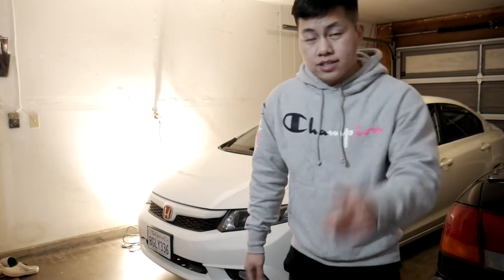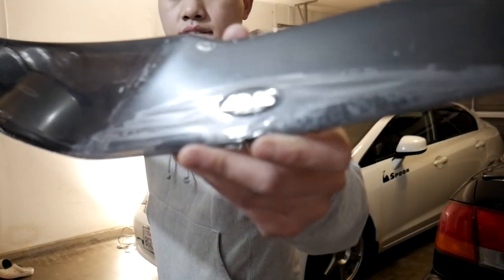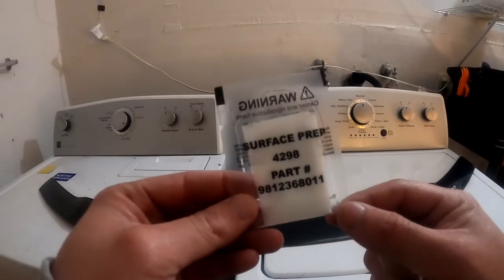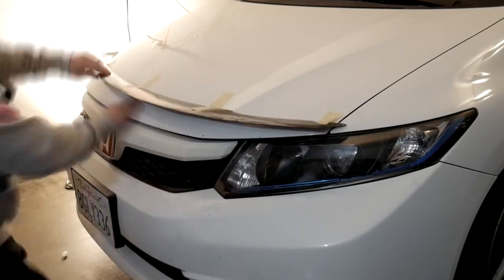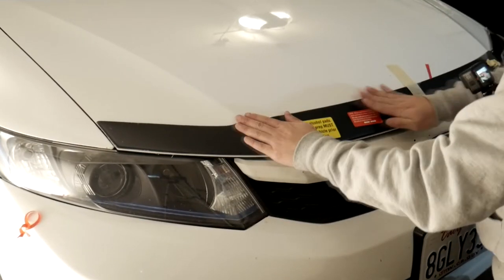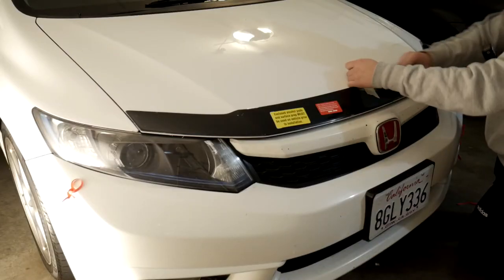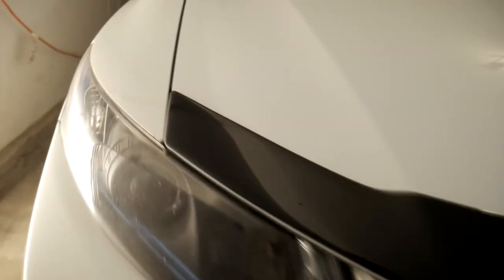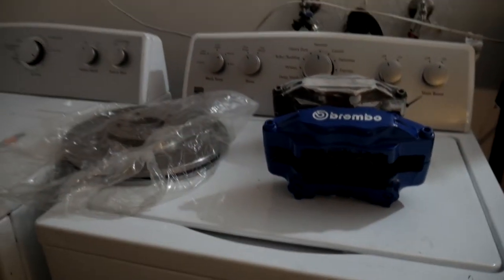AVS Aeroskin Hood Visor / Deflector for the 9th Gen Honda Civic Si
In today's video, I'll be installing the AVS Aeroskin Ventshade hood visor/ deflector on my 2012 9th gen SI. I went with this option because of the design of the flush mount against the hood.  It looks cleaner in my opinion. Hoping this will save me from a few rock chips.

Interested in purchasing a AVS Aeroskin Hood Deflector for your 9th gen Honda Civic?

AVS Aeroskin Hood Deflector